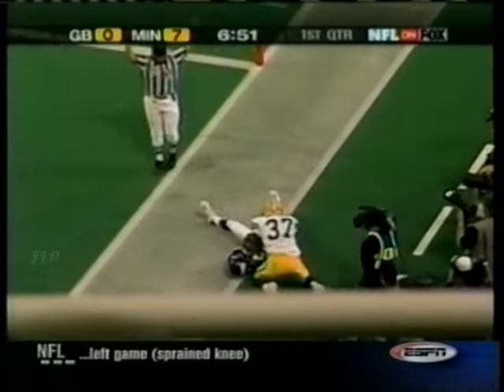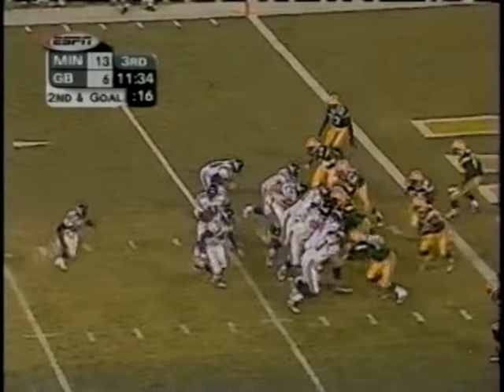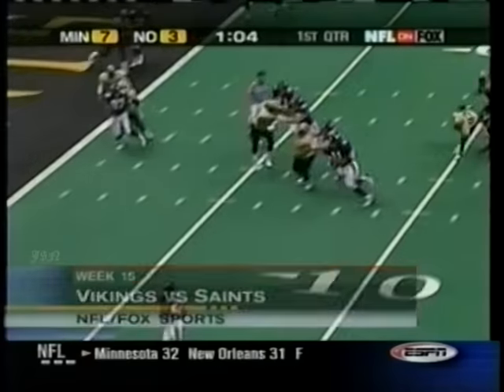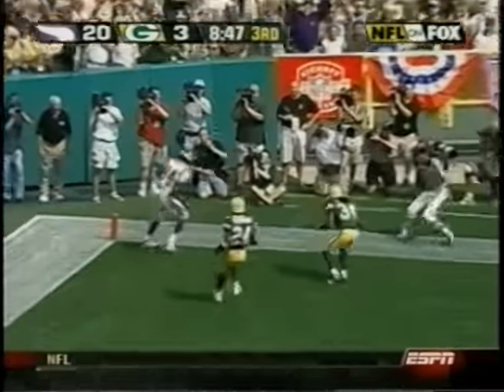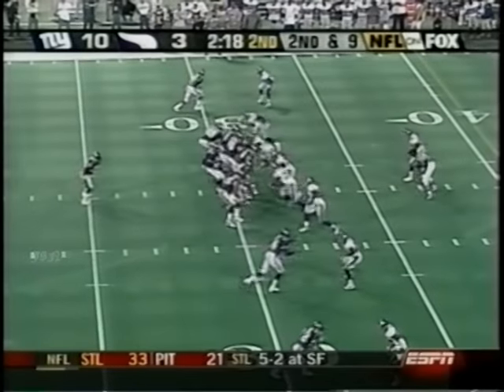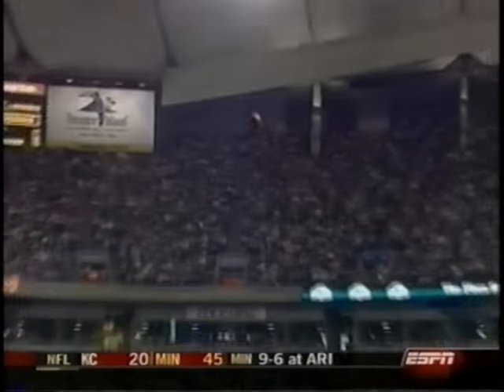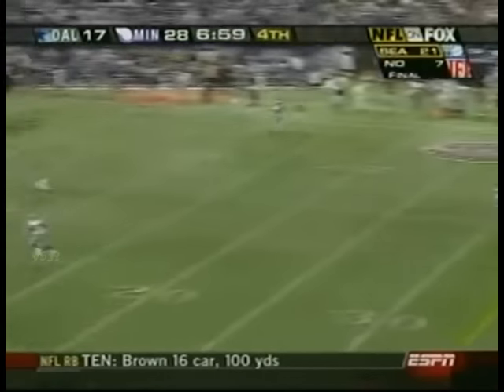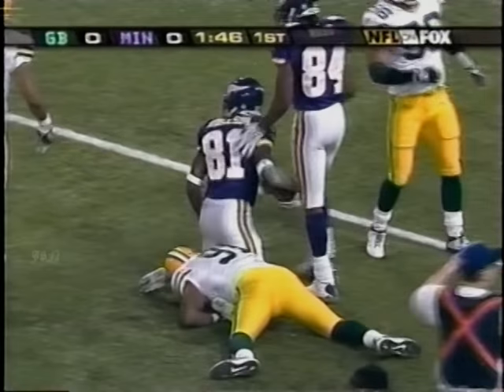Daunte Culpepper - Get Ya Roll On!!! | Career Highlights | {pt. 2}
This video is a tribute to one of the most talented quarterbacks to ever play in the NFL. DAUNTE CULPEPPER!

Minnesota Vikings, Miami Dolphins, Oakland Raiders and Detroit Lions Highlights.